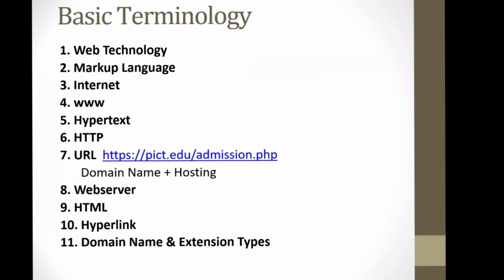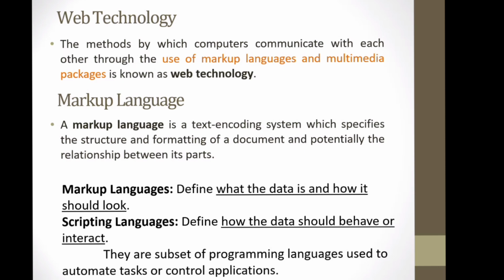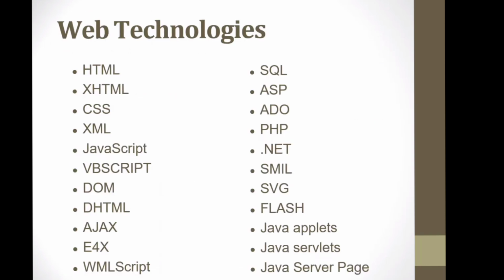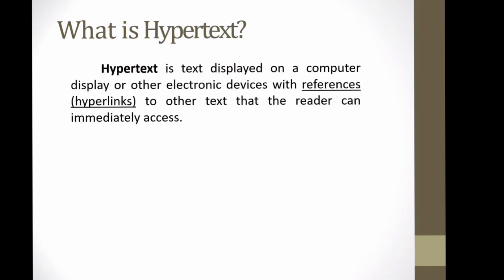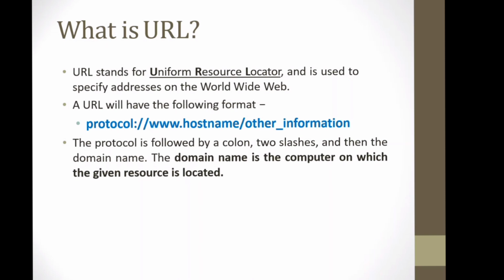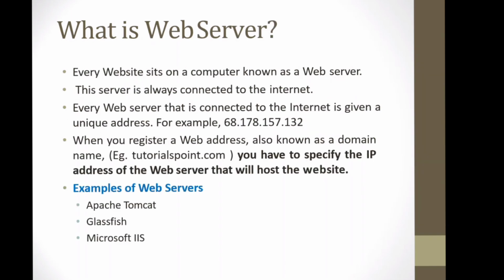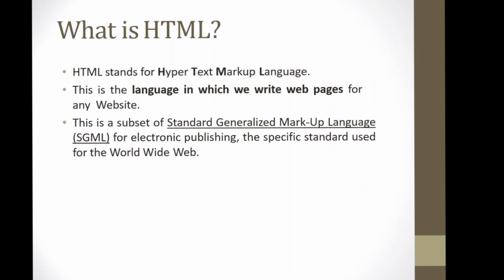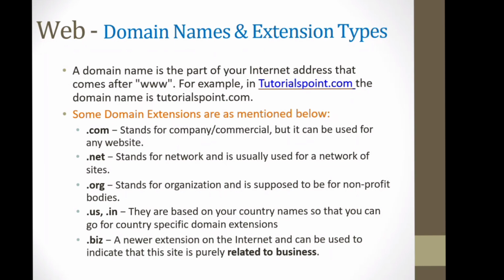Web Technology Basics: Essential Terminologies Explained for Beginners